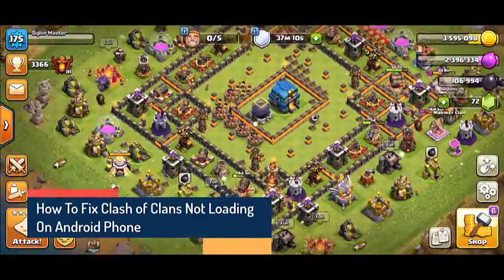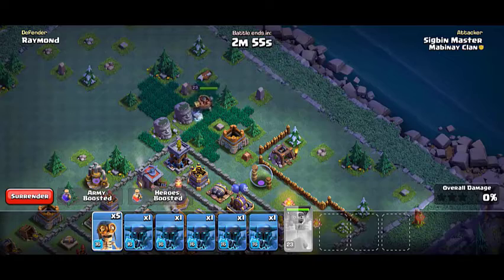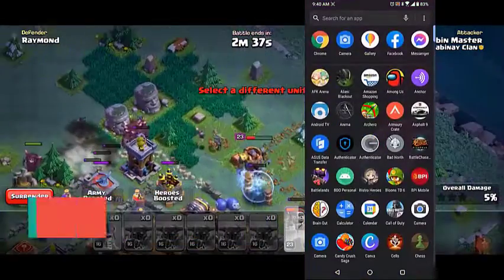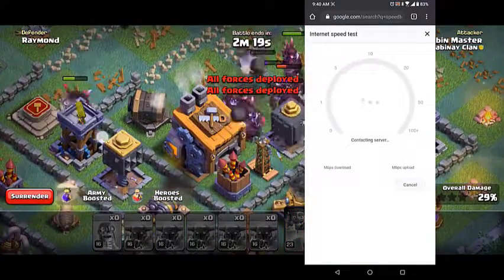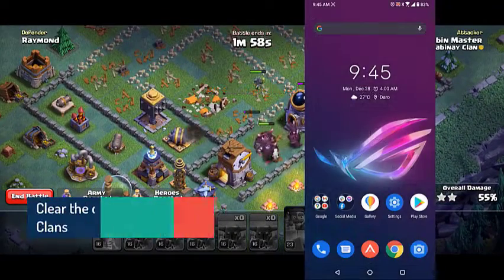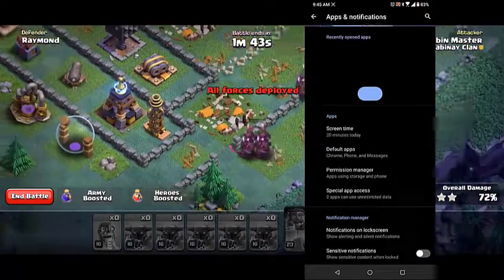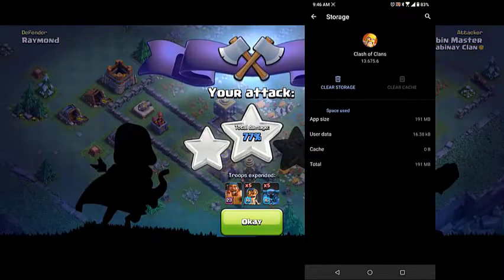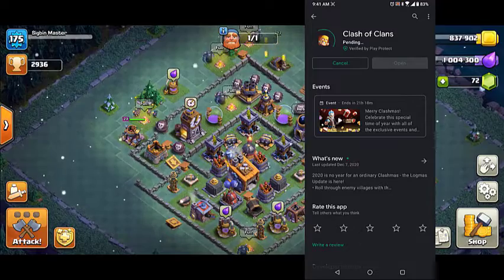How To Fix Clash of Clans Not Loading On Android Phone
In this video, we'll teach you what you need to do to fix Clash Of Clans not loading on your android phone.

00:19 Restart your phone

00:36 Check the phone internet connection

01:22 Clear the cache and data of Clash Of Clans

02:00 Reinstall Clash Of Clans to fix the not loading issue